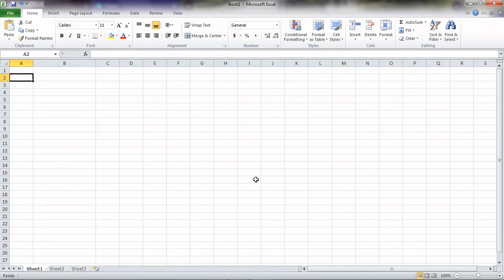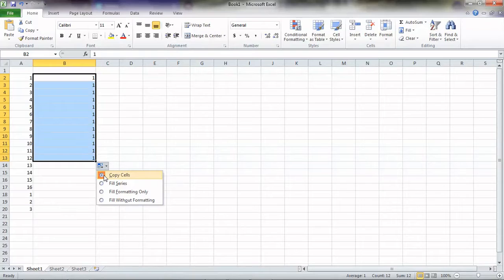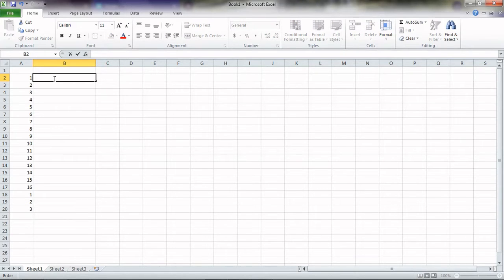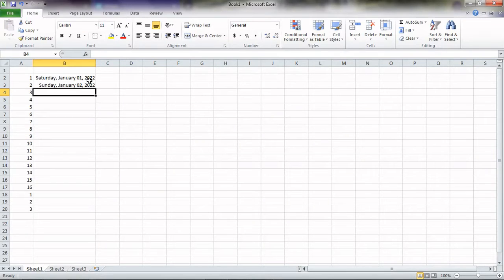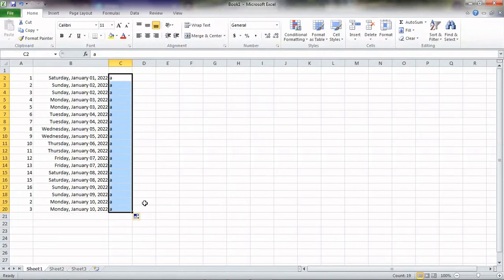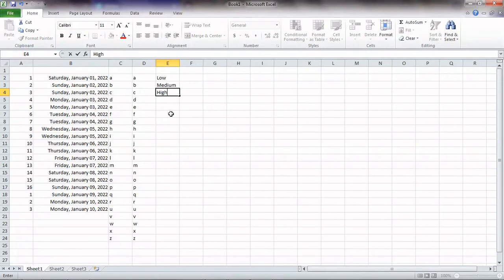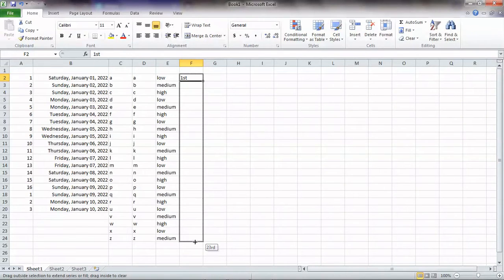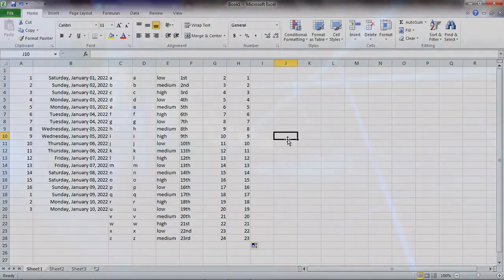Excel Auto Fill and Custom List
The Autofill function in Excel is one of the functions that helps you to enter data automatically if you enter a predictable series. In today's short video, we will learn how to create a custom list to use the Autofill feature in Excel.